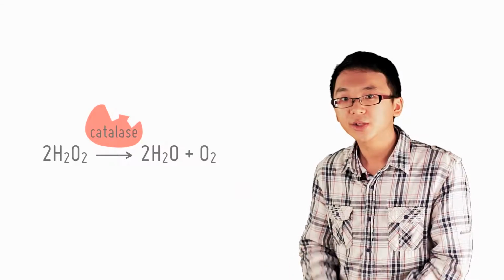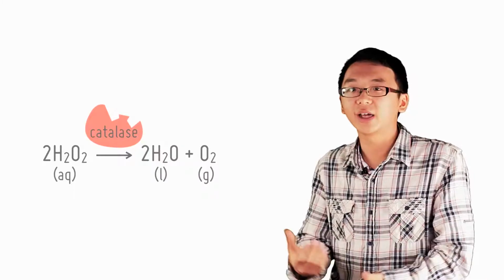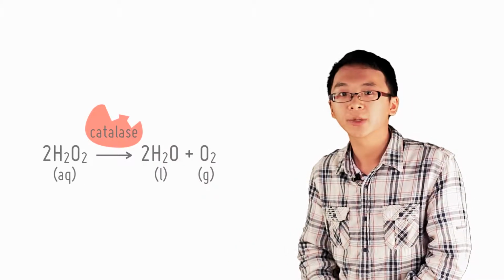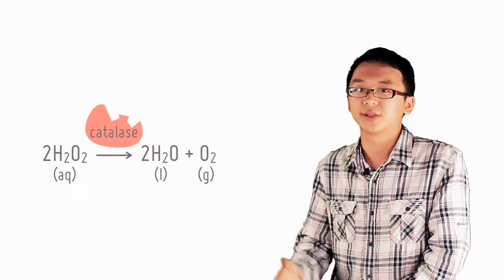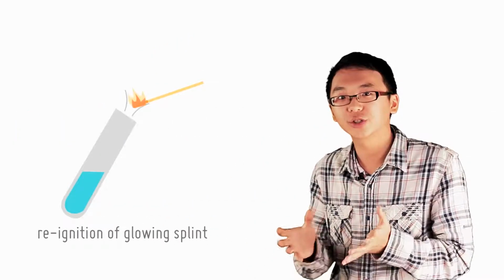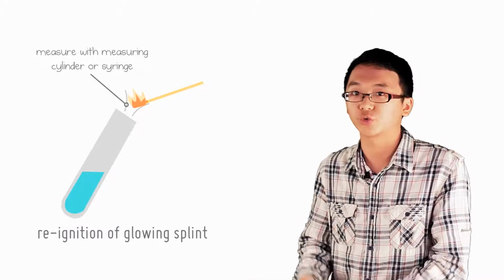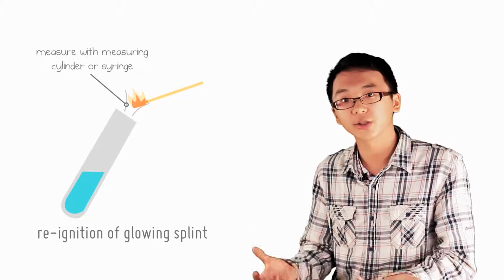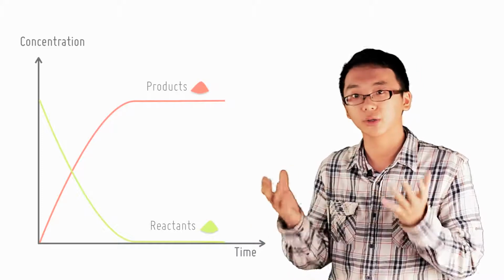2 7 Enzyme reaction progress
Graphs are sometimes useful to help us visualise abstract concepts. Let's see the graph of enzyme catalyzed reactions over time.